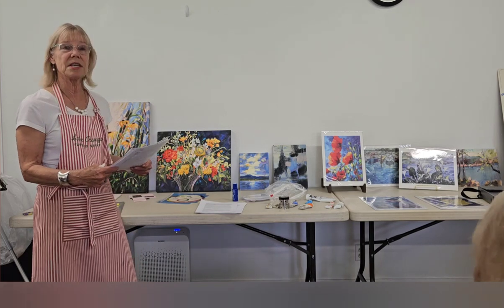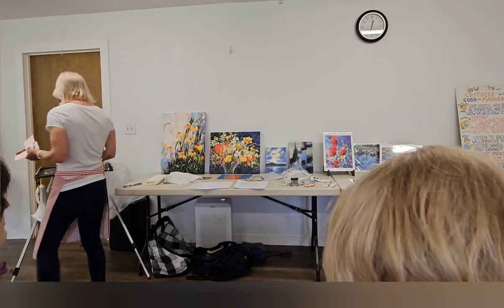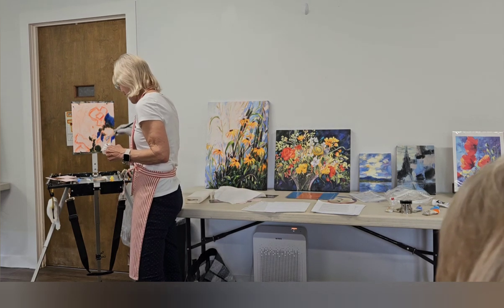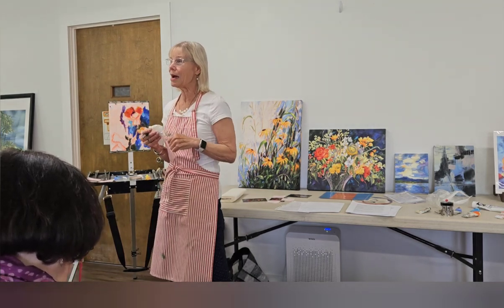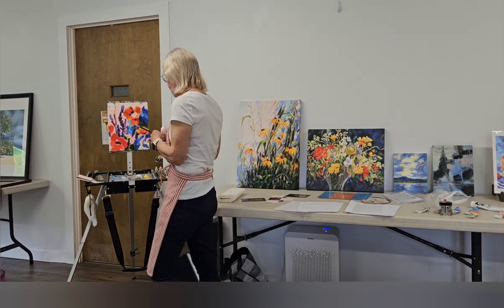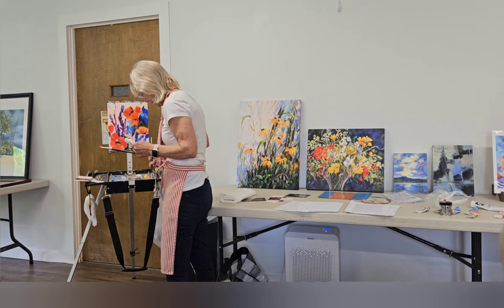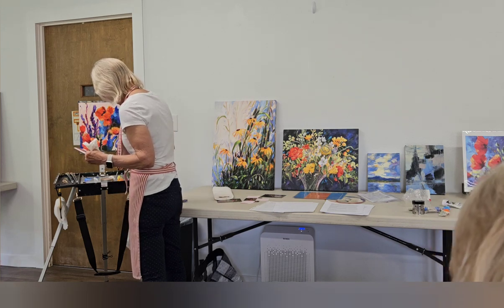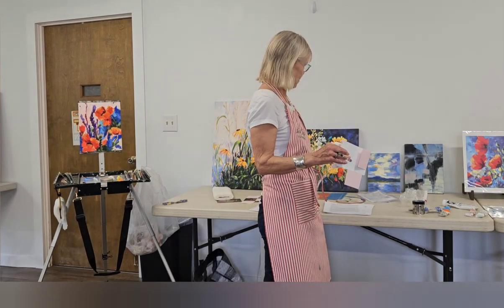Nancy Tongue's "Impressions of Oils" 5/2023